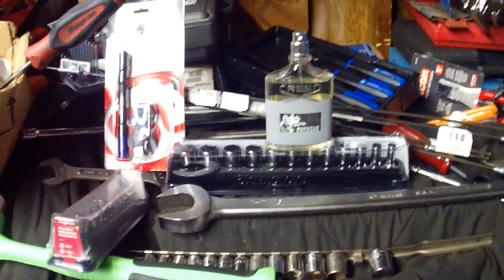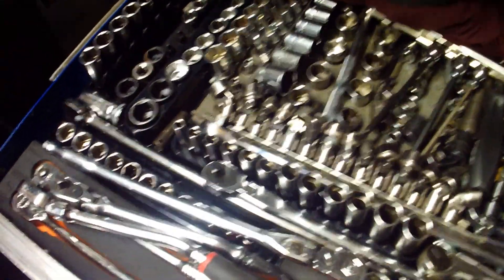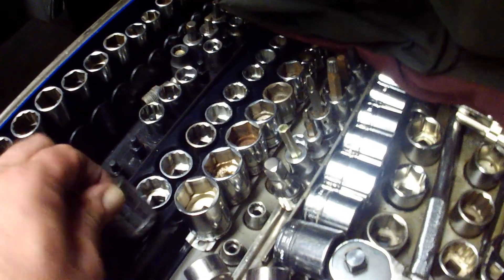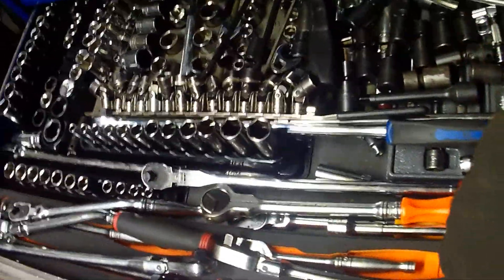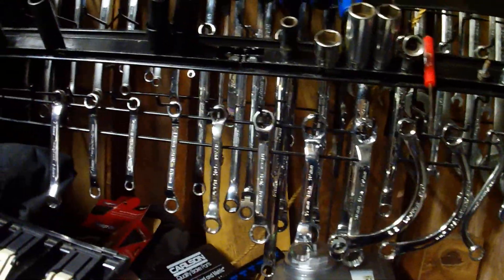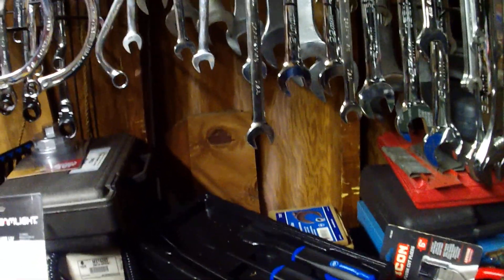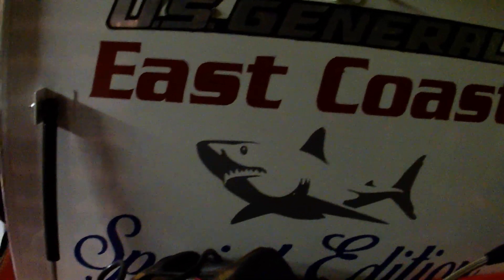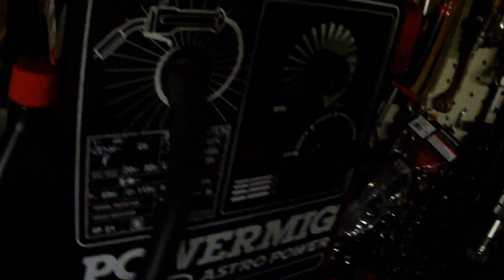Thinning out a over 25 year tool collection!!!!!????? If you havent been around the tool community ?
HI EVERYONE! Its been a long while glad to see everyone is here and hasent dropped out on me THANS SO MUCH FOR ALL OF YOUR CONTINUED SUPPORT! GOD BLESS AND HOPE EVERYONE WELL!!